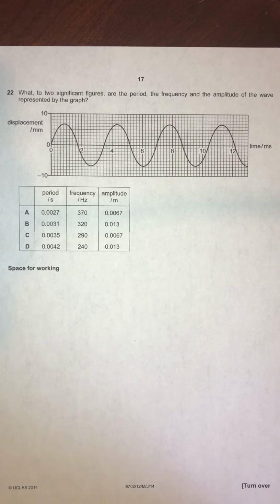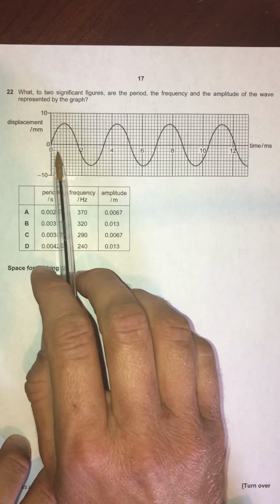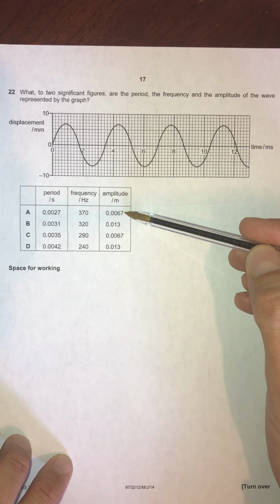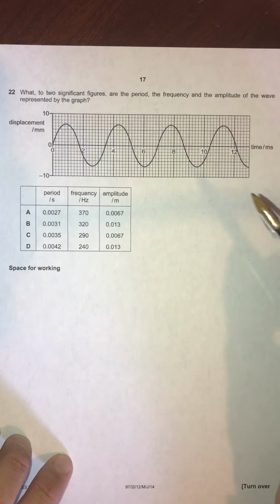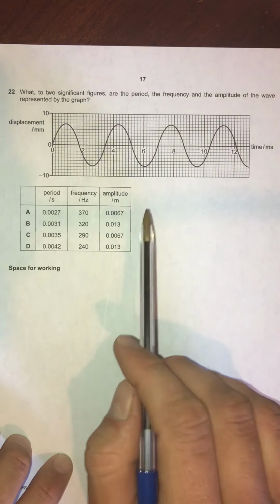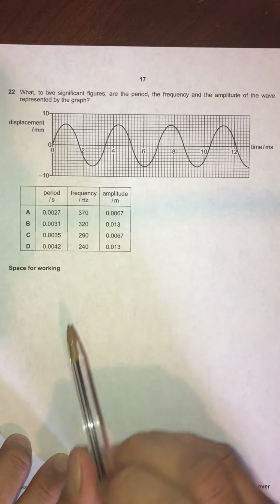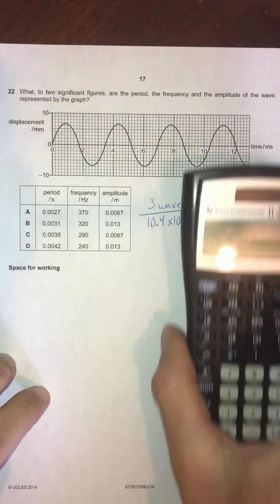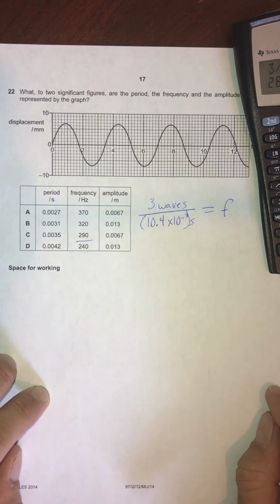Wave period, frequency, amplitude worked example problem